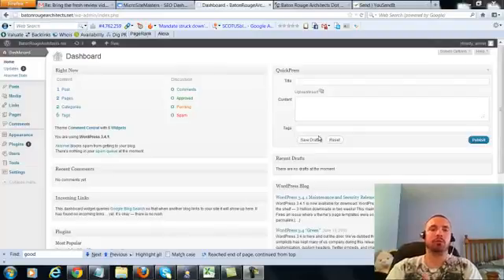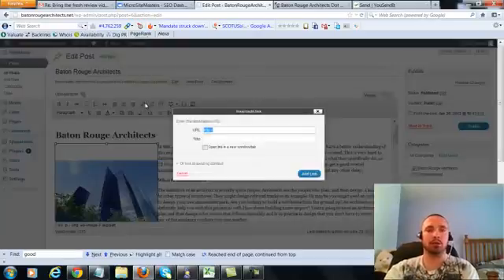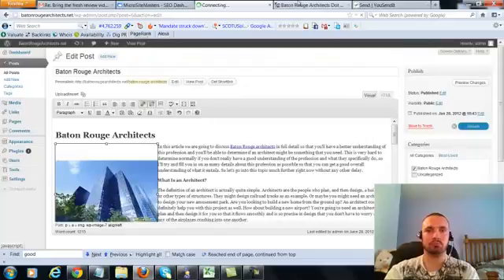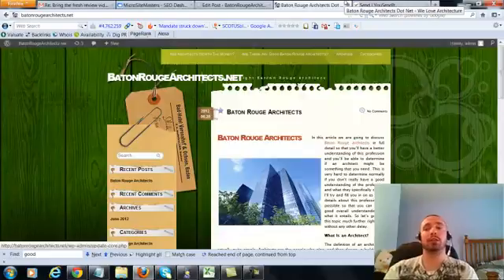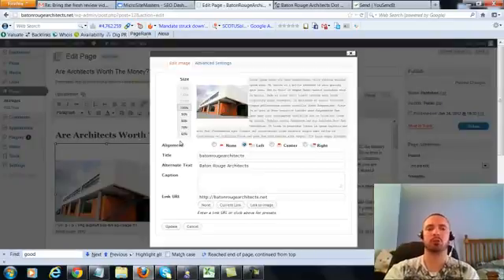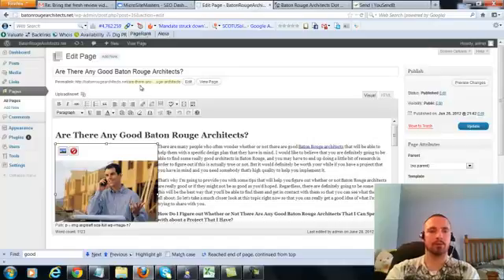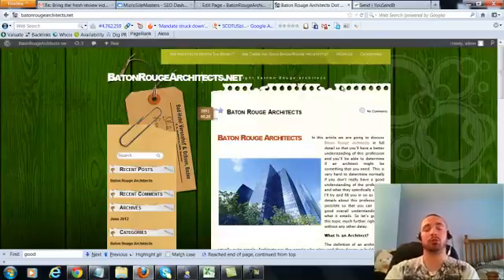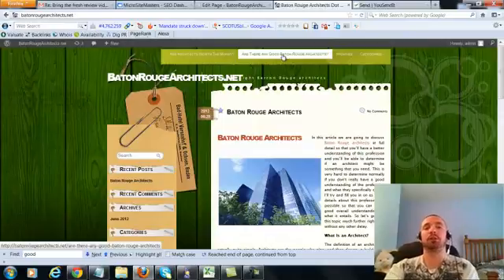wordpress 101 create a theme from scratch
wordpress+101+create+a+theme+from+scratch What the heck is wordpress and what is it for ? If you had asked that question a few years ago, most people probably would have unknowingly answered: “It’s for creating a blog”.